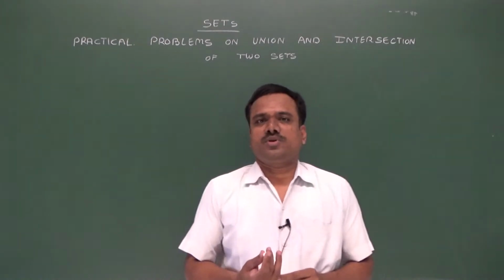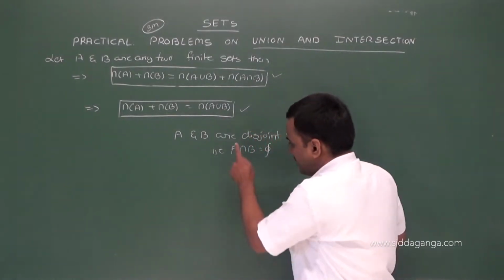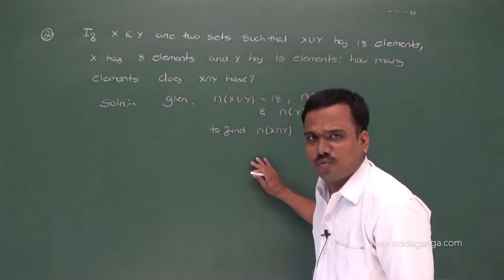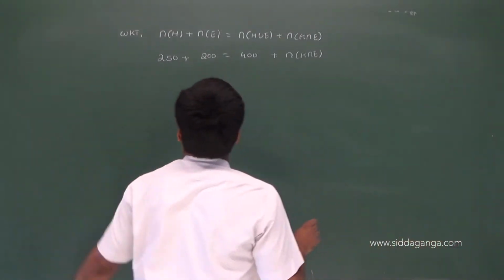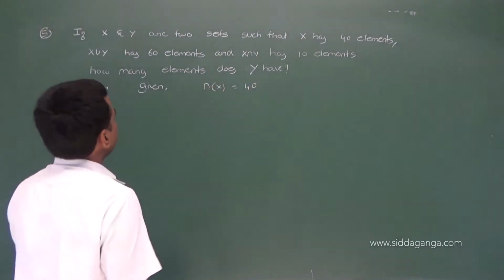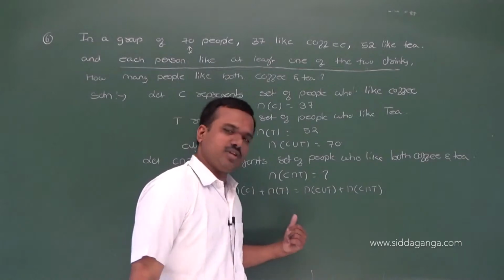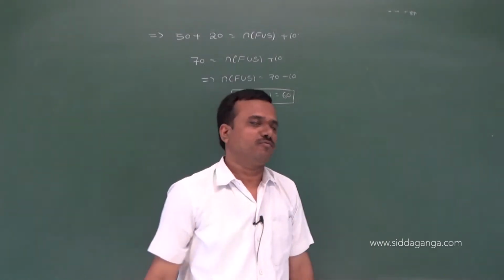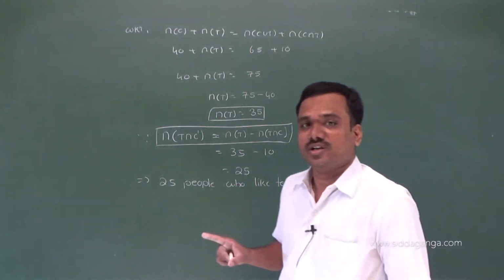1 PUC - MATH - SETS - PART 9